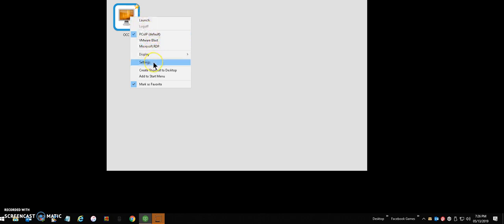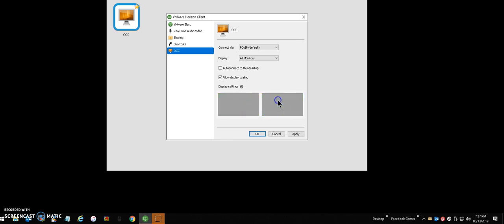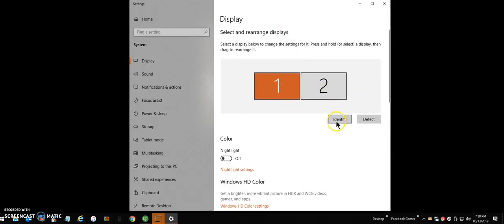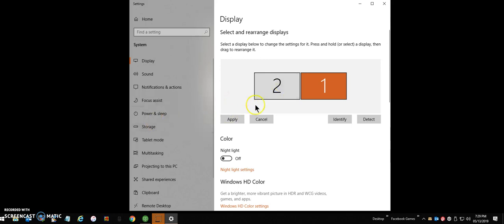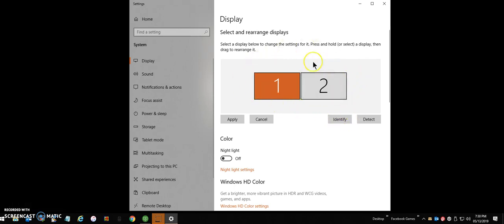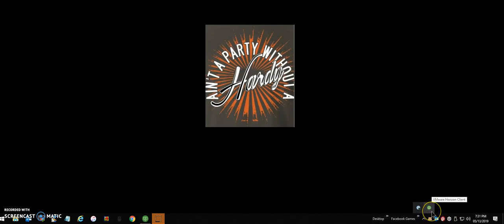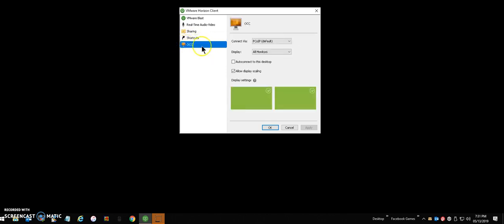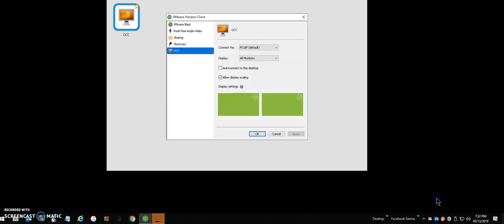How to make VMware Horizons Client Use All Monitors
This is a tutorial on how to force VMWare Horizons Client to utilize all connected monitors to your Windows system